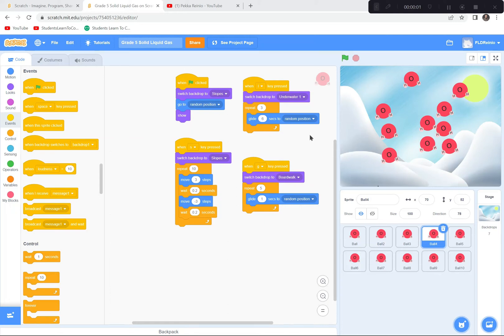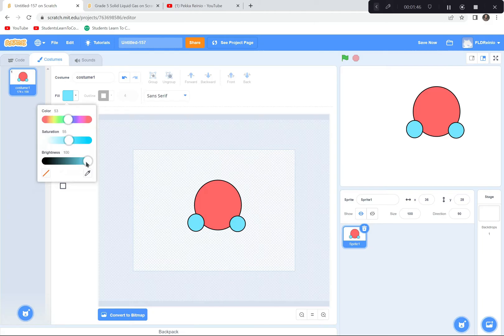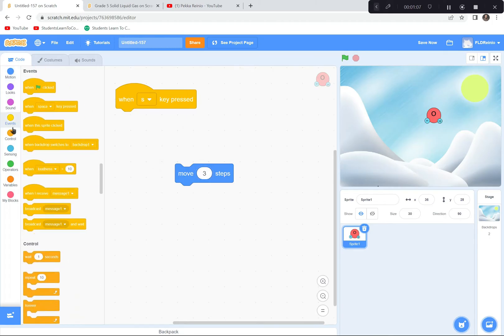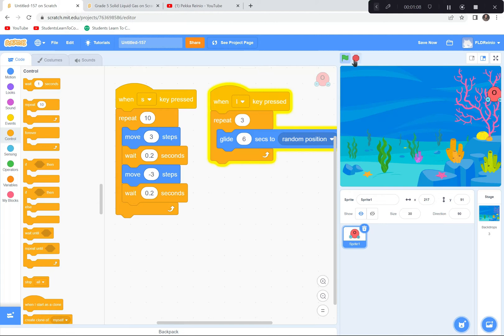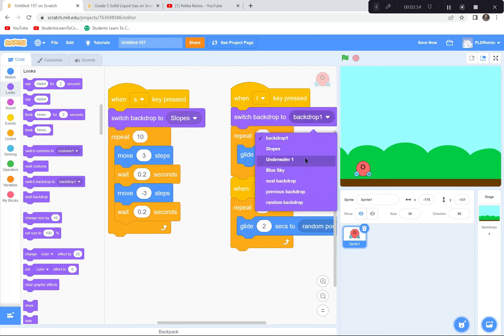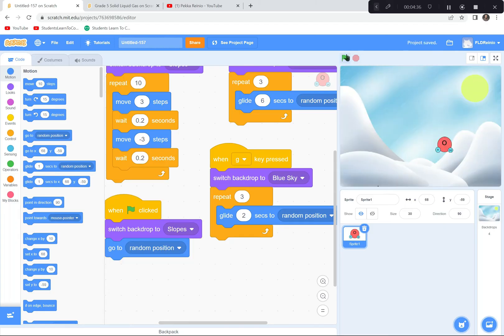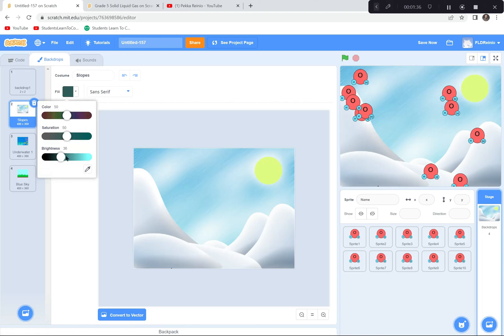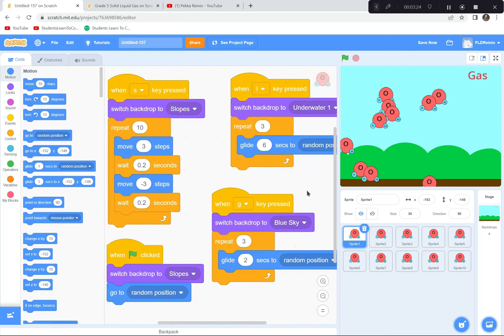States of Matter